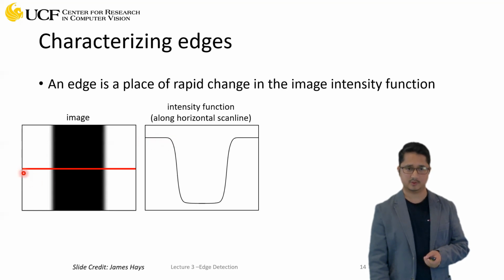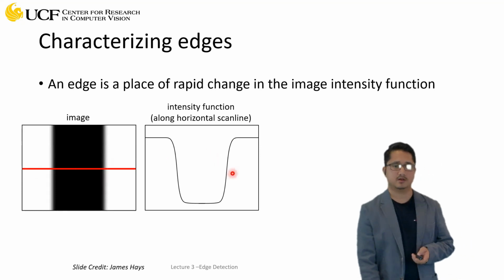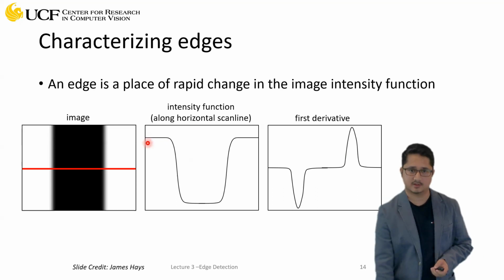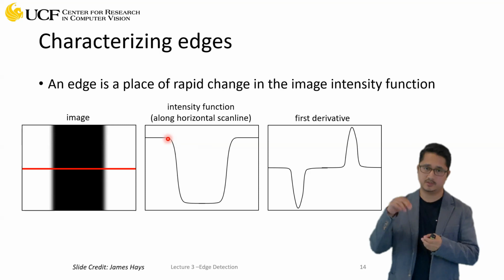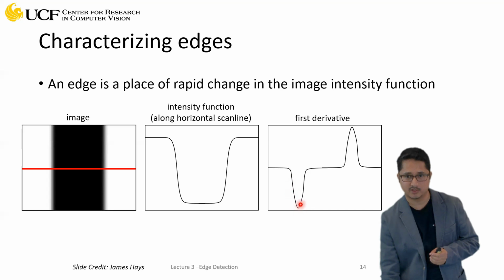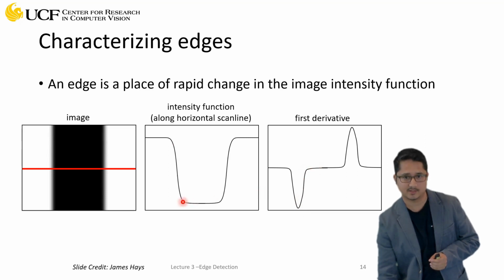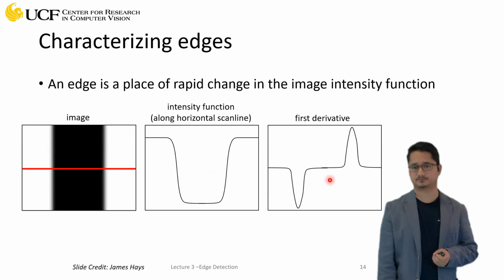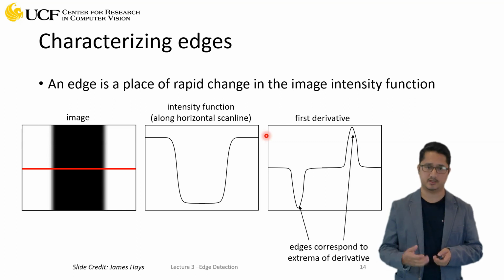Lecture 4.3 - Edge Detection [Characterizing Edges]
Second derivative
Marr Hildreth Edge Detector
Finding Zero Crossings
LoG Filter
On the Separability of LoG
Separability
     1. Gaussian Filtering
     2. Laplacian of Gaussian Filtering
Algorithm
Example